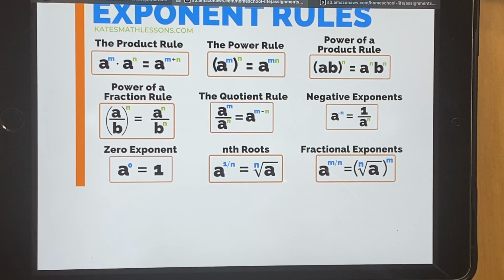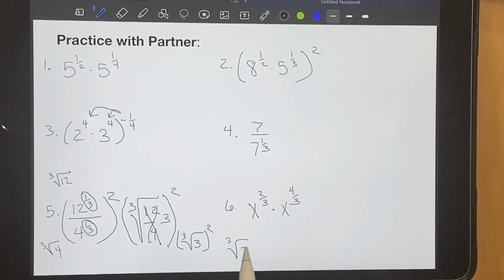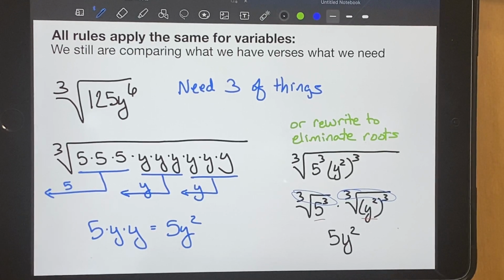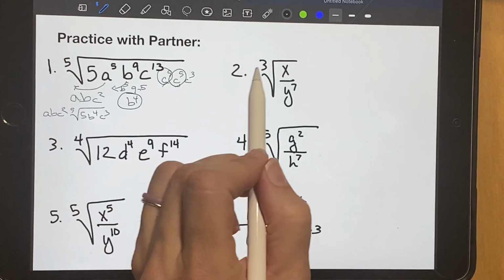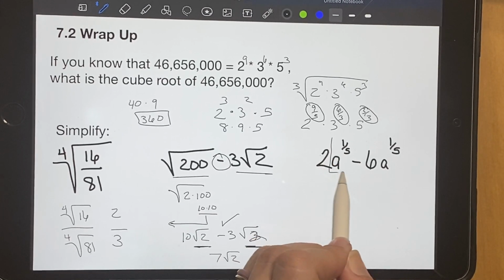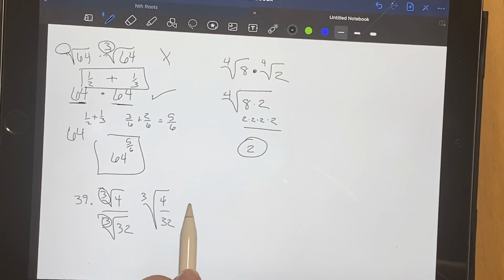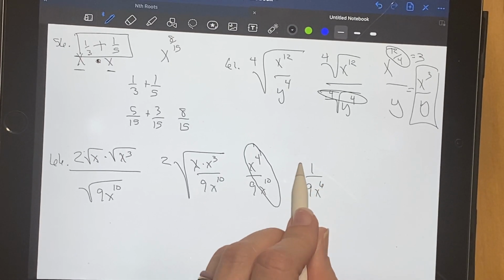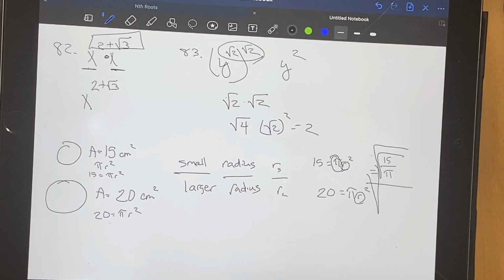Chapter 7: lesson 2